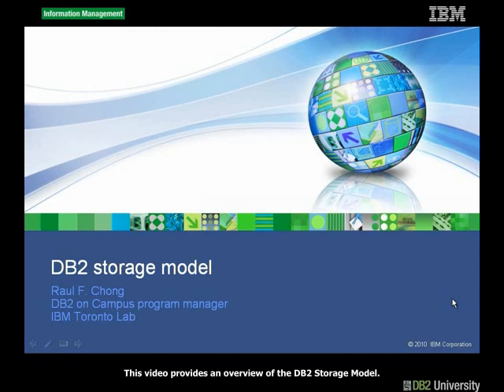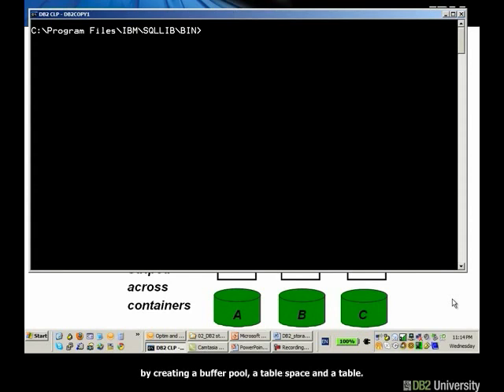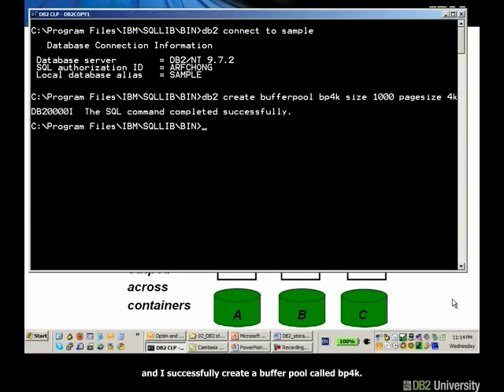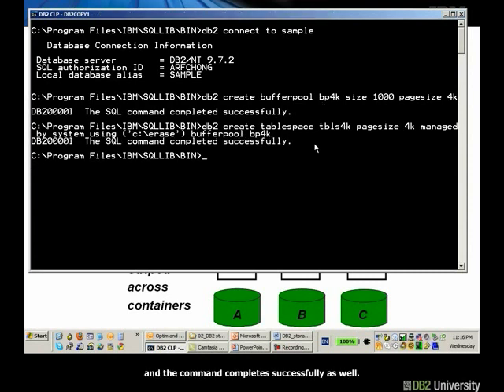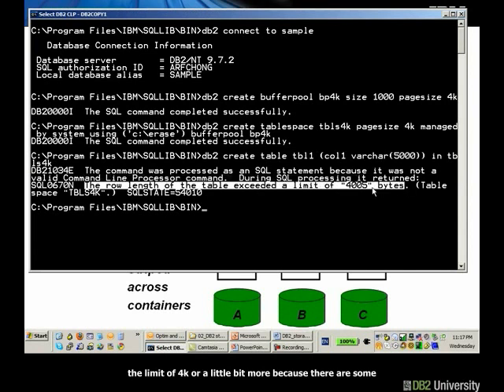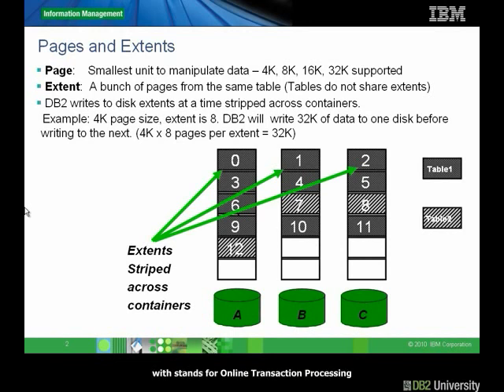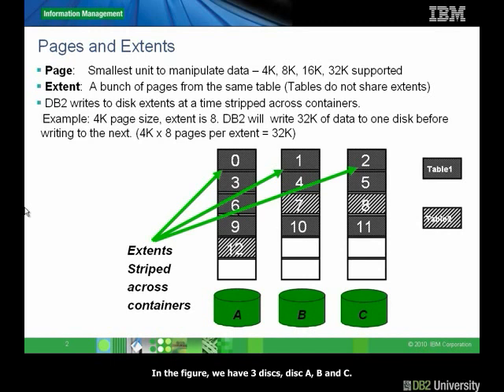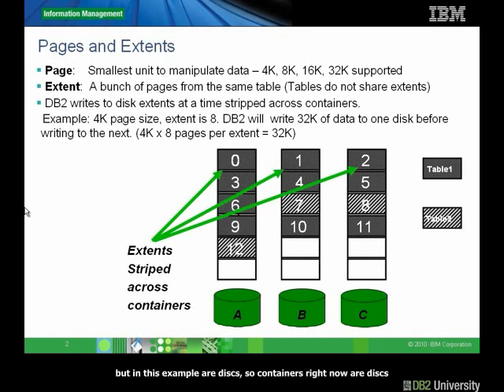DB2 Storage Model_1